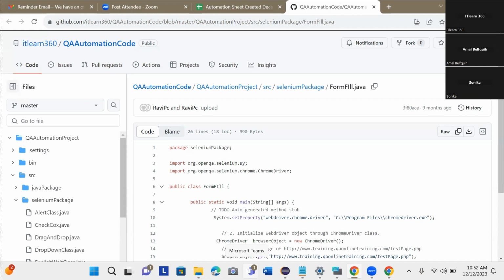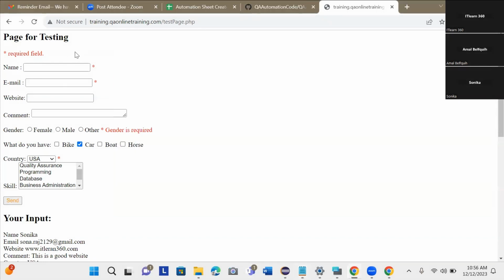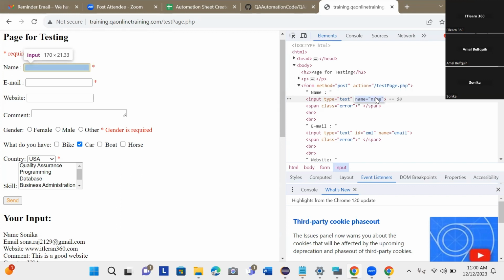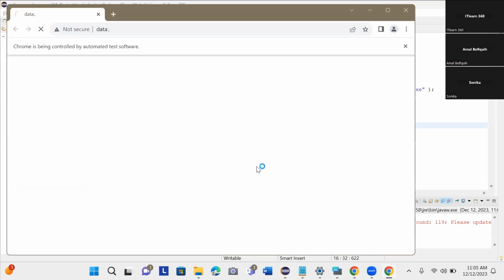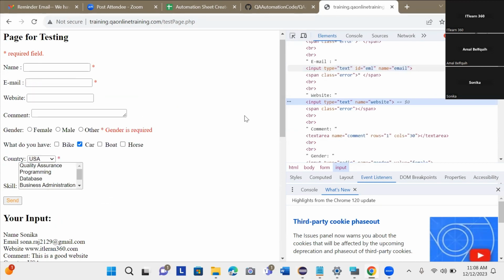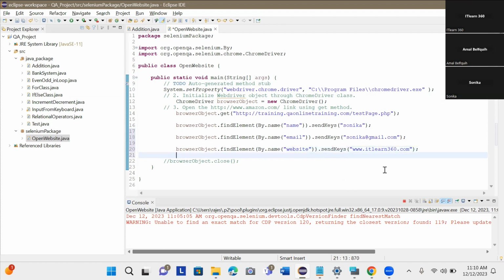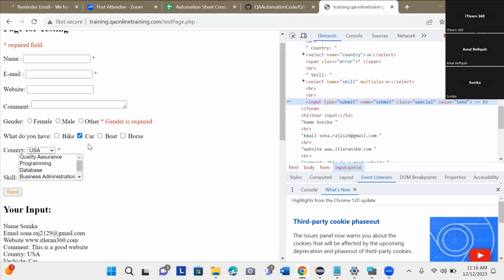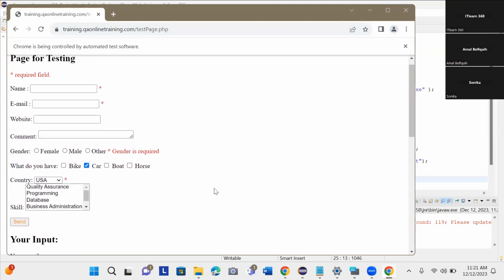Java Selenium Automation Testing Tutorials: Automate Registration Page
Are you new in Selenium Webdriver? Looking for tutorial to start learning Selenium Webdriver from scratch. This video will help you to automate registration page using Selenium Webdriver from scratch. This video will help you to learn following:
1. What is web element?
2. What are the locators in Selenium Webdriver?
3. How to locate element in Selenium Webdriver?
4. How to add code to locate element using Selenium webdriver?
5. How to execute Java code to automate Selenium webdriver?

Chapters:
00:00 Introduction
00:38 Registration form demo
02:34 Locators in Selenium Webdriver
04:14 How to locate web page elements?
07:09 Add Java code to locate Name element in Selenium Webdriver?
10:54 Add Java code to locate Email element in Selenium Webdriver?
15:31 Add Java code to locate Website element in Selenium Webdriver?